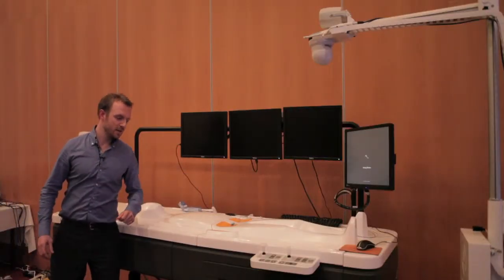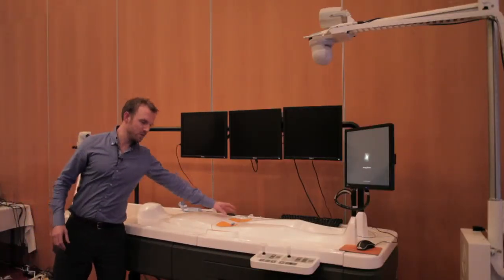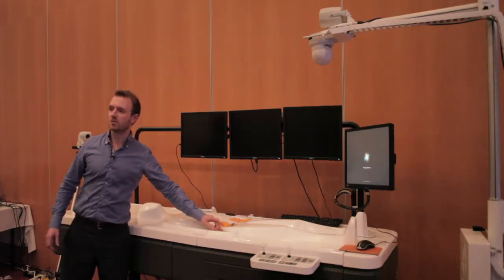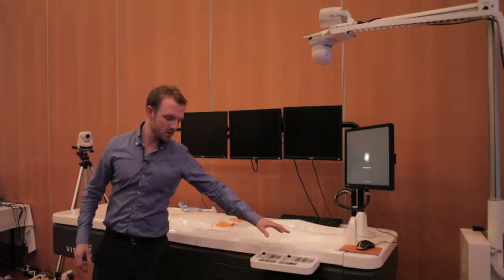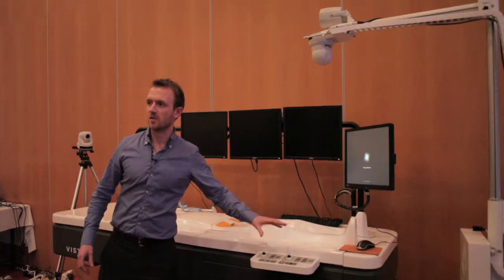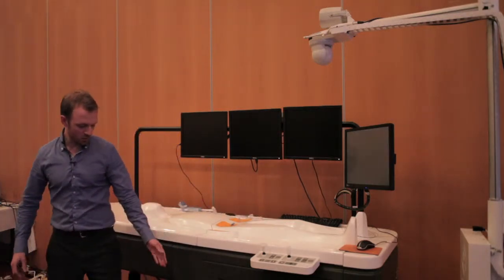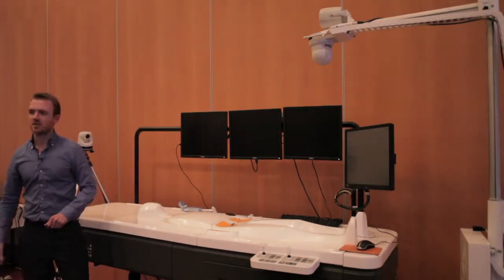Mentice VIST-Lab - Intro and Starting the Simulator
Part 1 of the Mentice VIST-Lab set up.